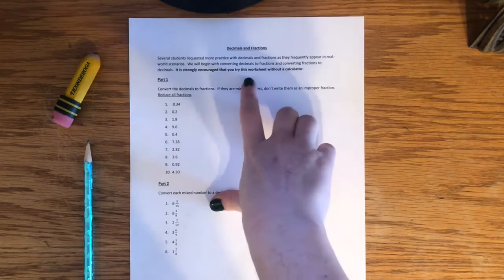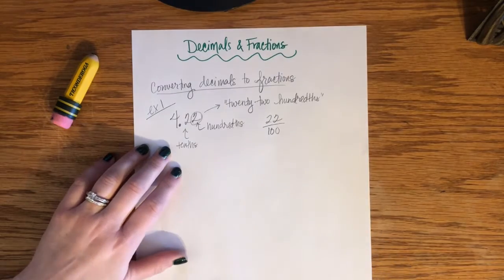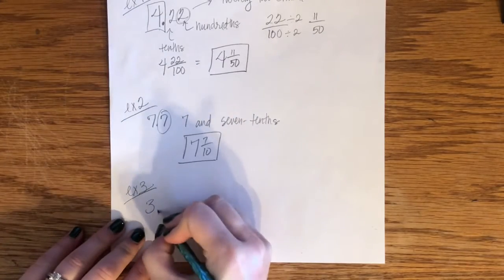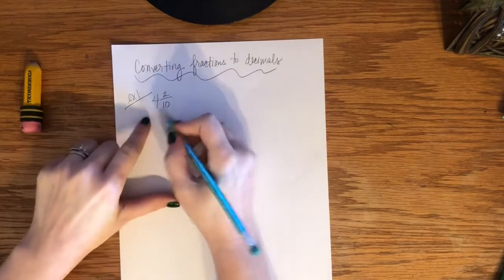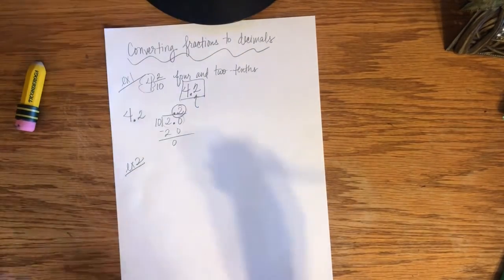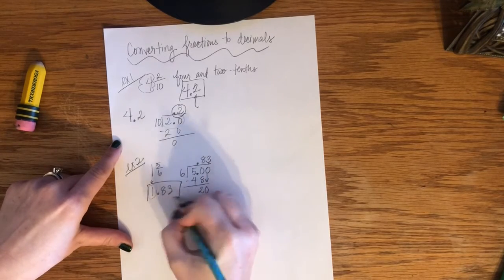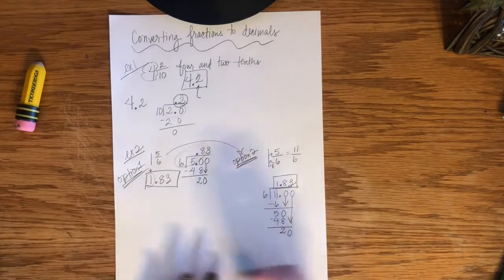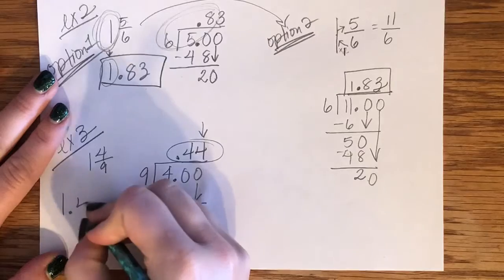EAP Week 6: Decimals and Fractions